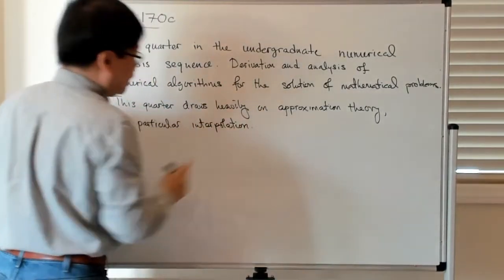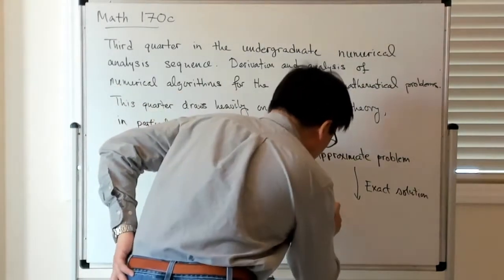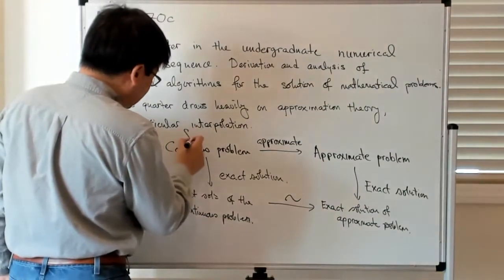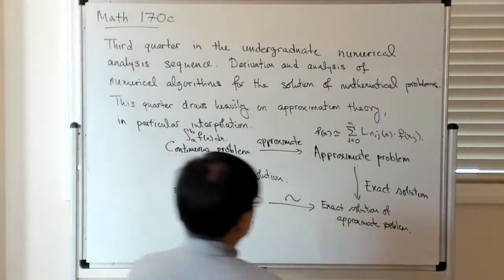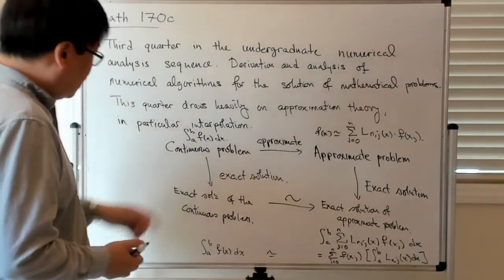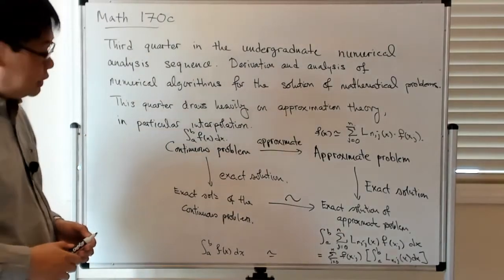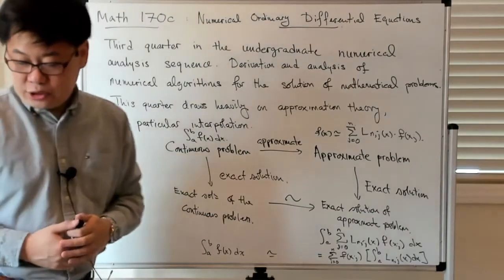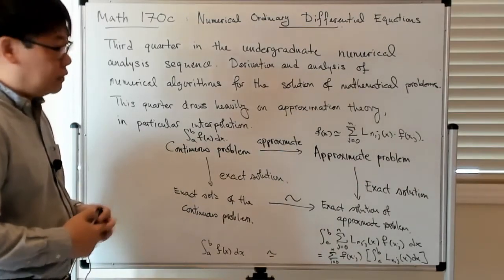Introductory Lecture: Numerical Ordinary Differential Equations